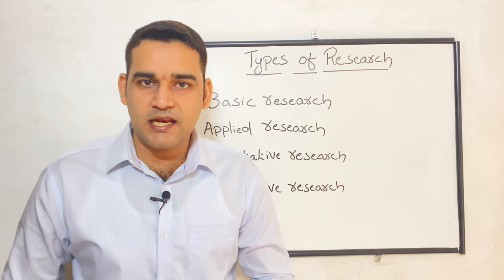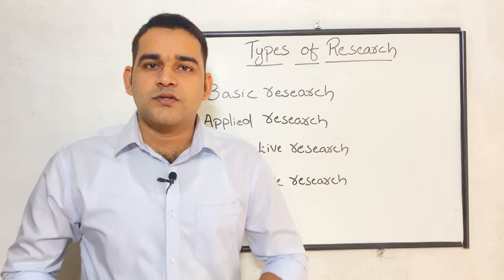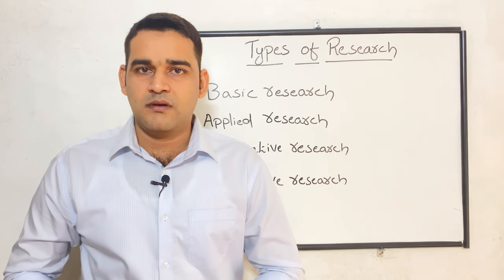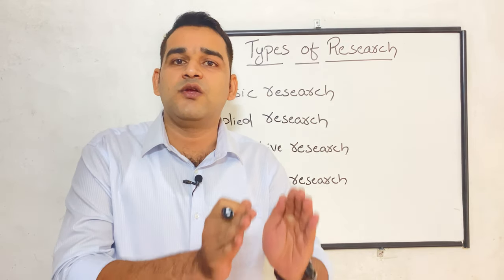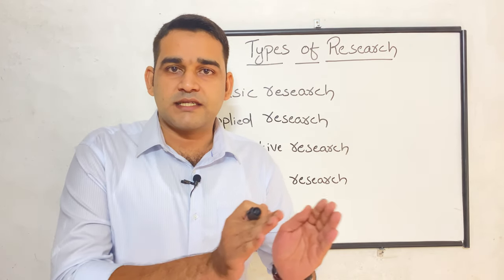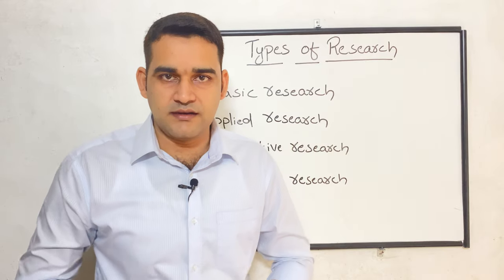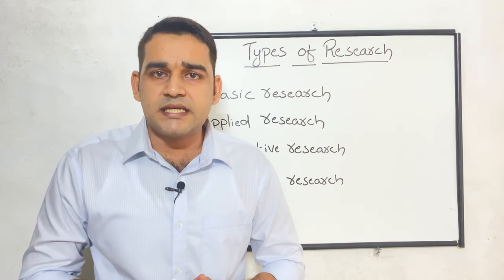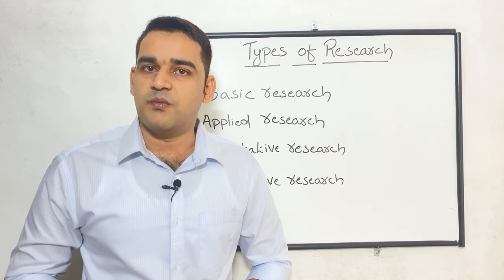Types of research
Simple & easy explanation of different types of research with suitable examples

-basic research
-quantitative research
-qualitative research

For non experimental research design please visit